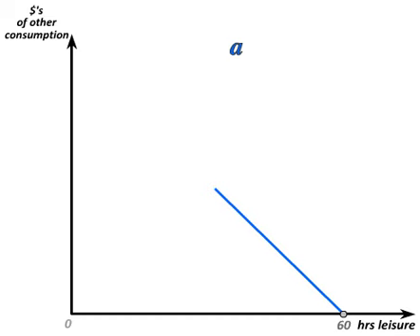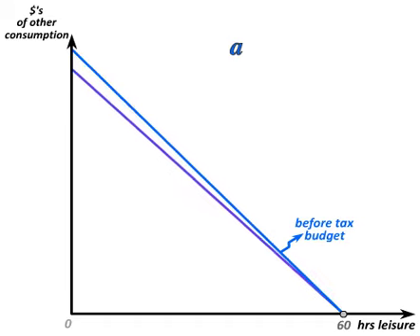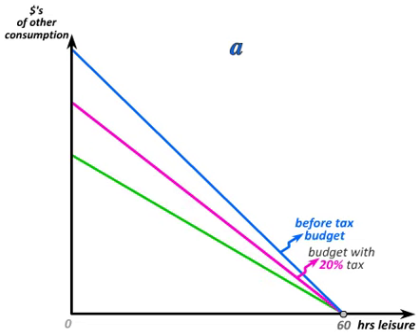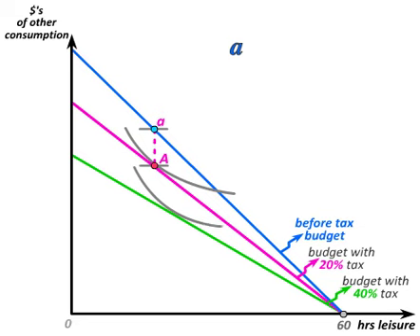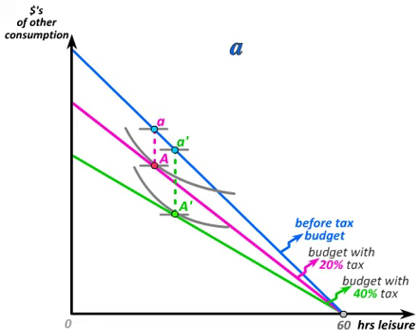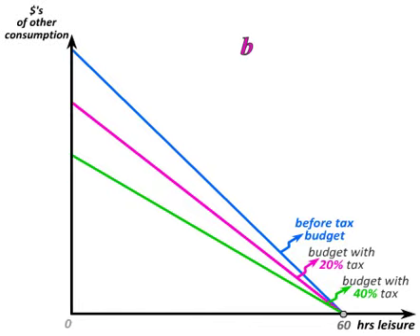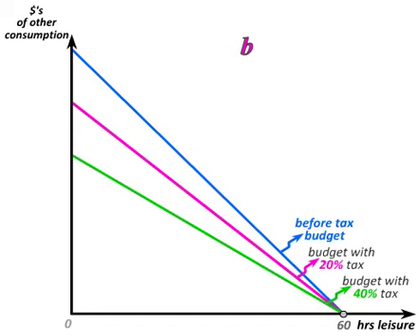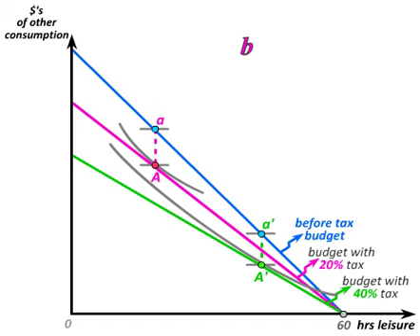nechyba graph 8.4